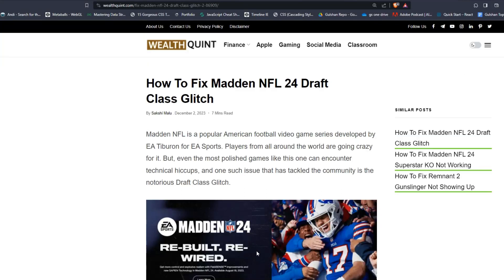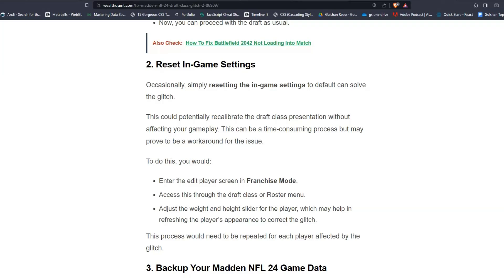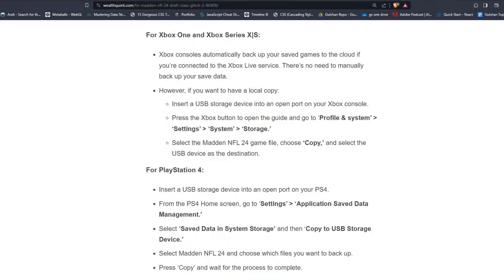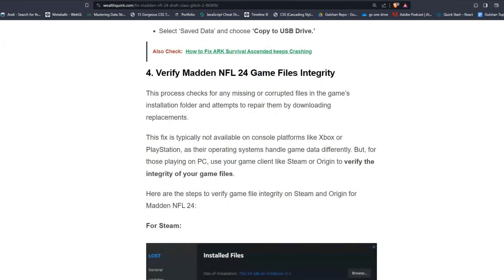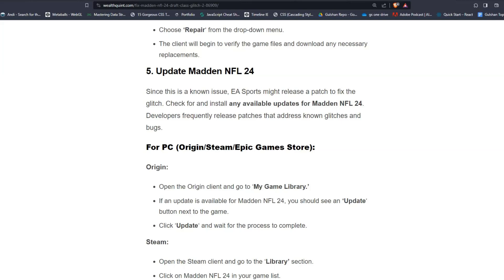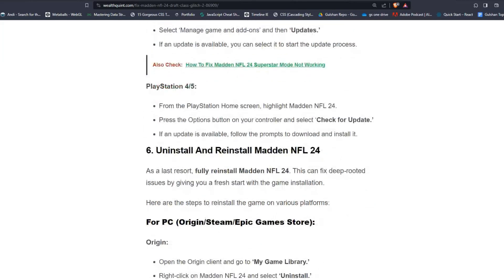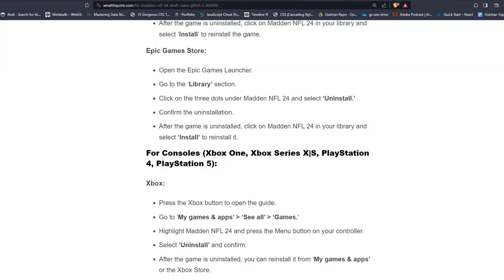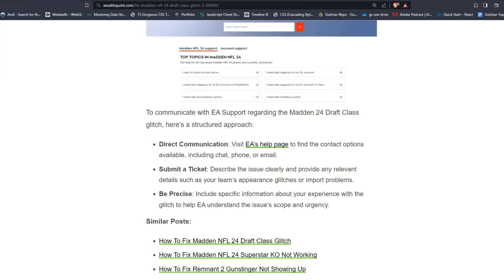How To Fix Madden NFL 24 Draft Class Glitch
Are you tired of encountering the frustrating error message “There seems to have been an error initializing or updating your transaction” while using Steam?

00:00 Introduction
00:30 Step 1:Set Rookies To Auto-Generated Mode
01:27 Step 2:Reset In-Game Settings
02:16 Step 3:Backup Your Madden NFL 24 Game Data
05:35 Step 4:Verify Madden NFL 24 Game Files Integrity
07:10 Step 5:Update Madden NFL 24
09:52 Step 6:Uninstall And Reinstall Madden NFL 24
12:43 Step 7:Reach Out To EA Support